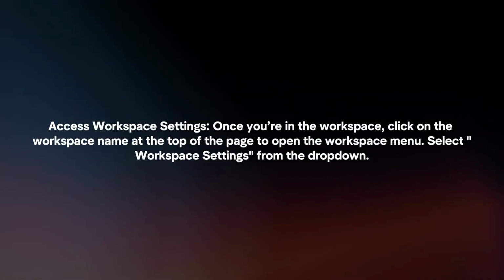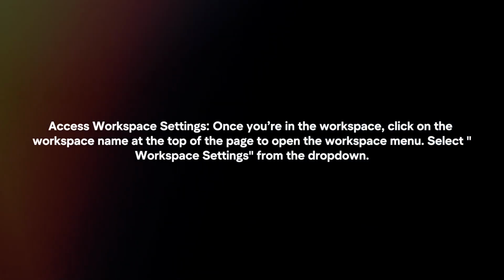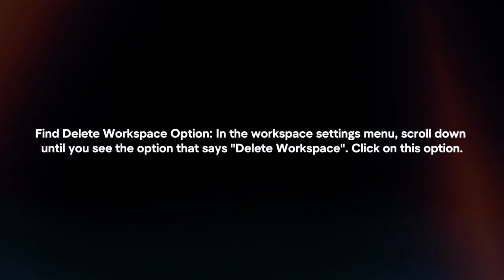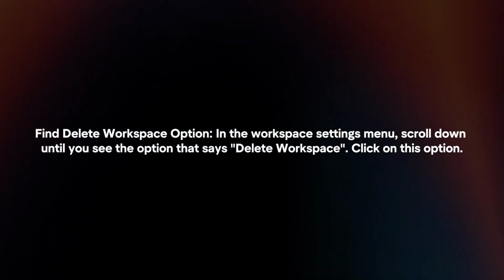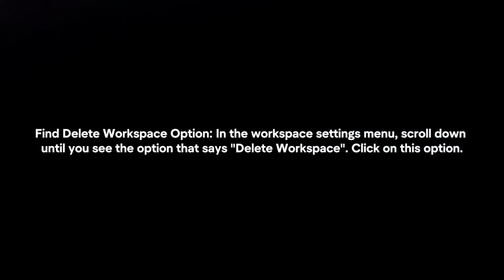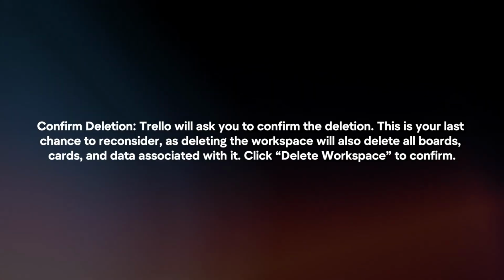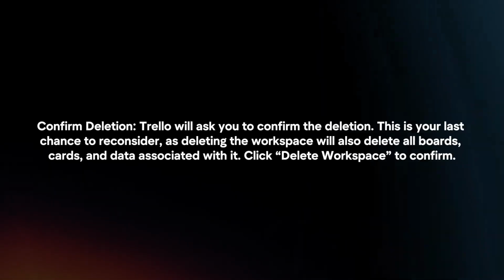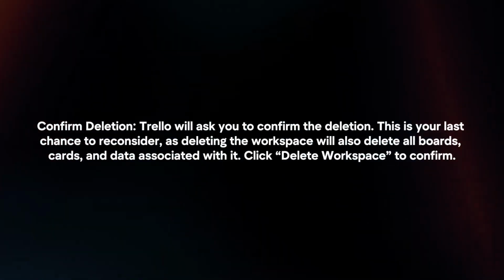How To Delete Workspace In Trello (2025)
In this video I will explain How You Can Delete Workspace In Trello In 2025.